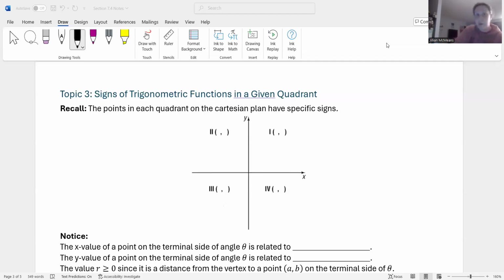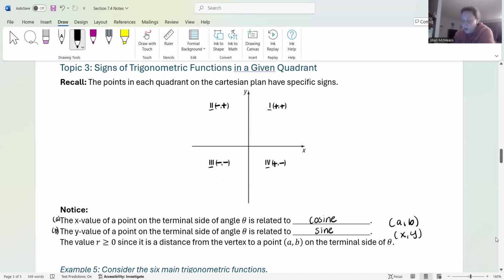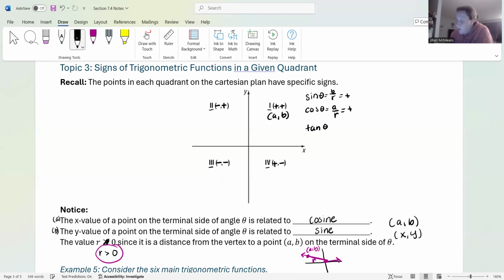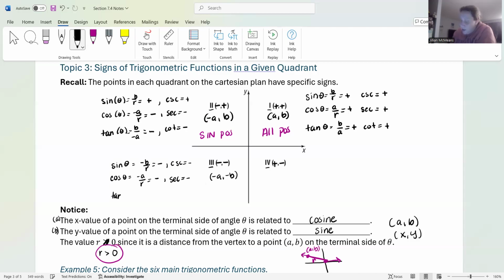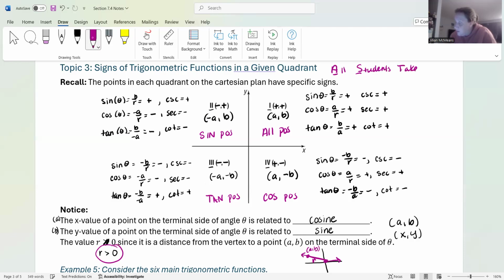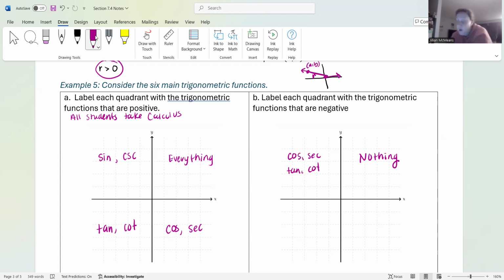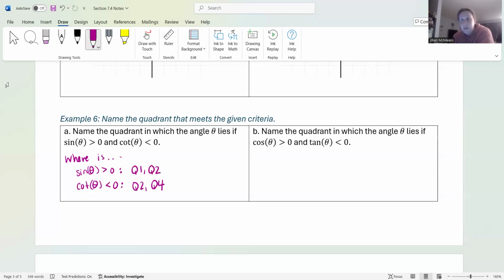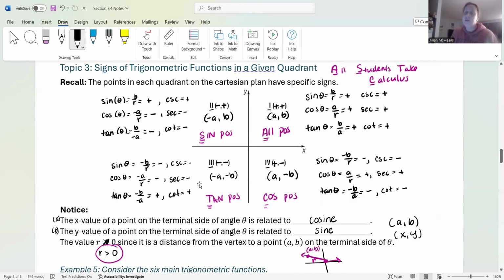M172 Section 7.4 Topic 3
Signs of trigonometric functions in a given quadrant